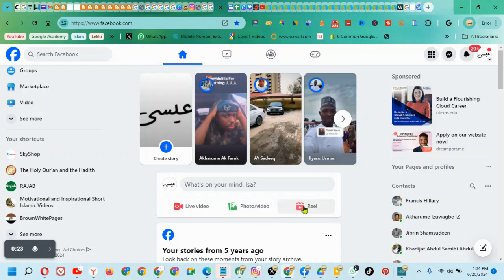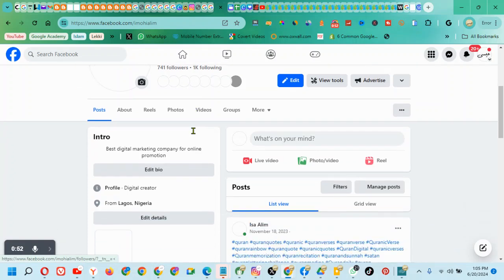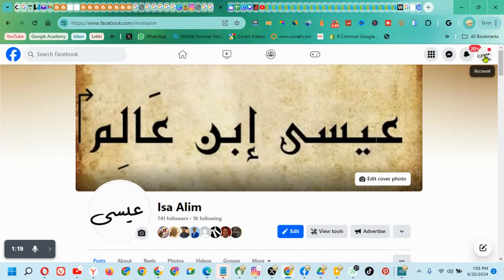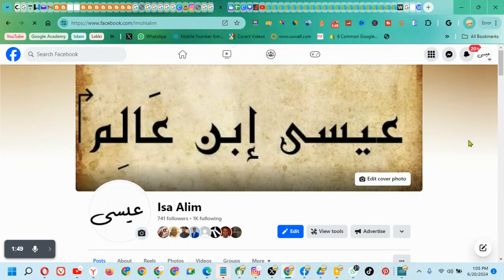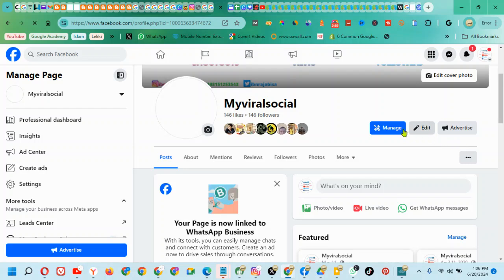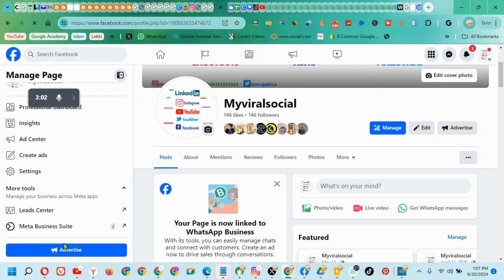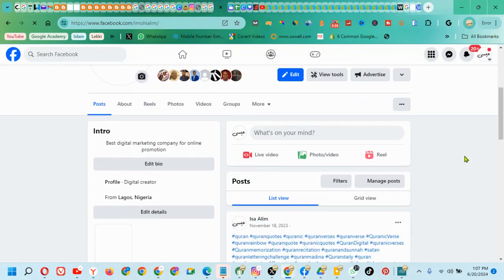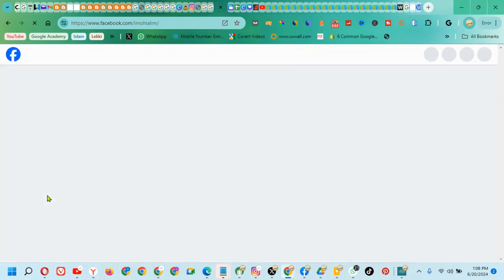HOW TO SWITCH BETWEEN FACEBOOK PAGE AND PROFILE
Want to learn how to switch between Facebook Page and Profile? This step-by-step Facebook tutorial shows you how to move between your personal Facebook profile and your Facebook Page quickly and easily using the latest Facebook interface.

Whether you manage a business page, brand page, community page or creator page, understanding how to switch accounts correctly helps you post, comment, message and manage content from the right identity.

✅ How to switch from Facebook Profile to Facebook Page
✅ How to switch from Facebook Page back to Profile
✅ Managing multiple Facebook Pages
✅ Posting as a Page or Profile
✅ Accessing Page settings and tools
✅ Troubleshooting Facebook Page switching issues
✅ Best practices for Page management

Topics Covered

* Facebook Page management
* Facebook Profile settings
* Professional Mode
* Business Page administration
* Facebook account navigation
* Page permissions
* Facebook tools and features

Why Switch Between a Facebook Page and Profile?

Many users need to switch accounts to:

* Manage business activities
* Reply to customer messages
* Publish content as a Page
* Access Page insights
* Run Facebook advertising campaigns
* Manage communities and audiences

Benefits of Using Facebook Pages

* Build a business presence
* Grow a brand audience
* Access professional tools
* View performance insights
* Promote products and services
* Create advertising campaigns

Common Facebook Page Tasks

* Creating posts
* Responding to comments
* Managing followers
* Checking notifications
* Viewing analytics
* Updating Page information

* Content creators
* Social media managers
* Entrepreneurs
* Community managers
* Digital marketers
* Facebook Page administrators

Facebook Page Management Tips

* Verify you're using the correct account before posting
* Regularly review Page permissions
* Monitor Page notifications
* Keep Page information updated
* Use professional tools available to Page administrators

By learning how to switch between your Facebook Profile and Facebook Page, you can manage your online presence more efficiently and avoid posting from the wrong account.